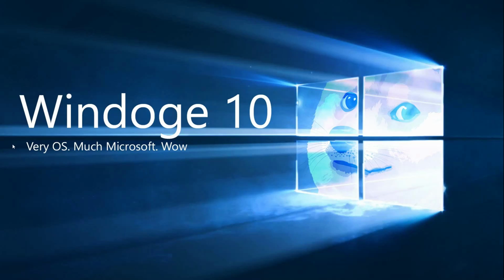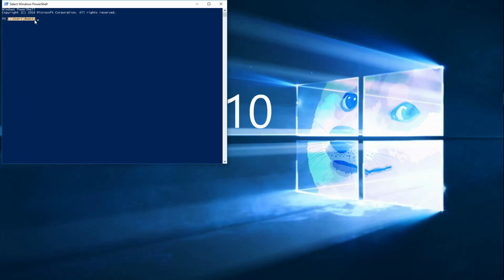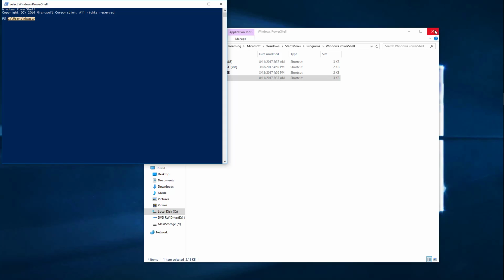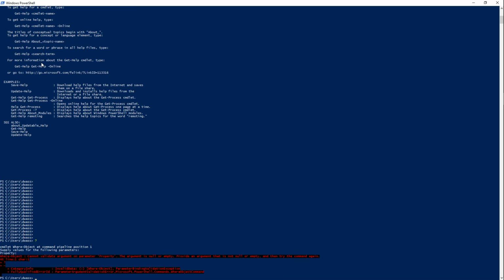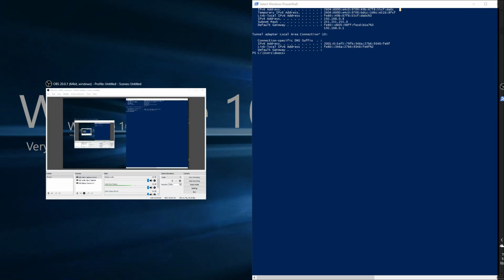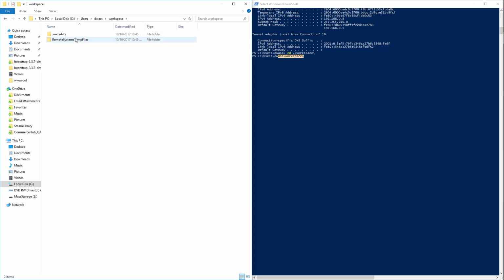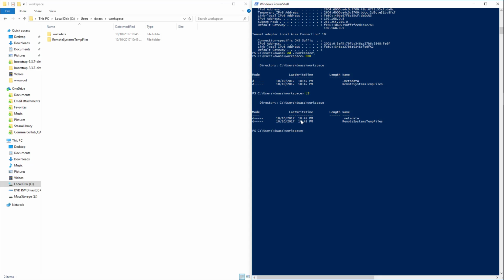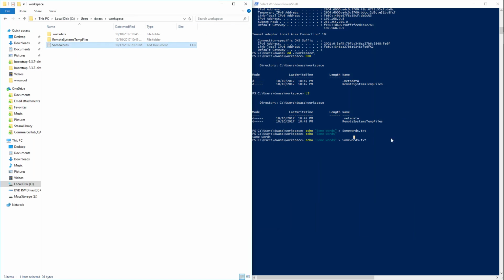Powershell Intro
I talk about a very rough introduction to powershell and begin messing around in the command line interface